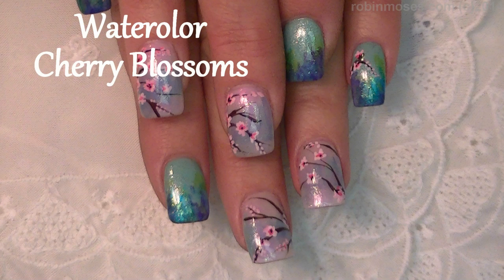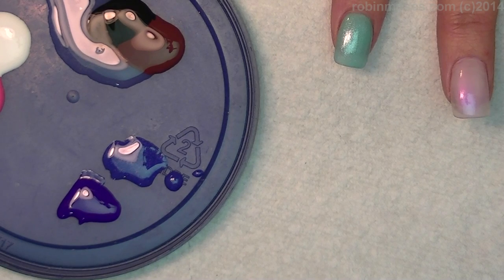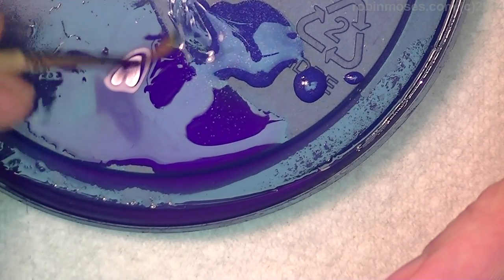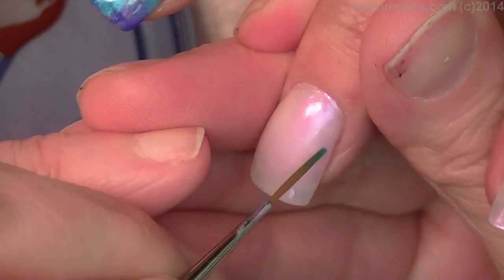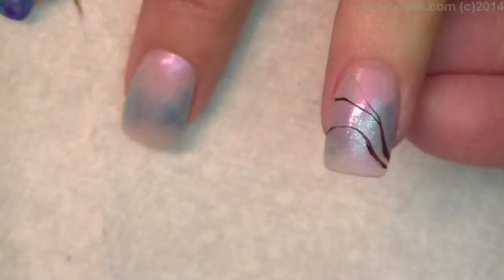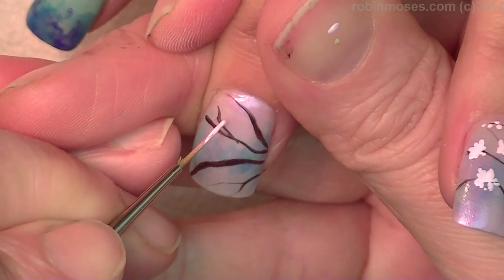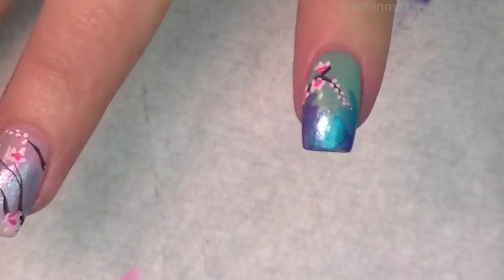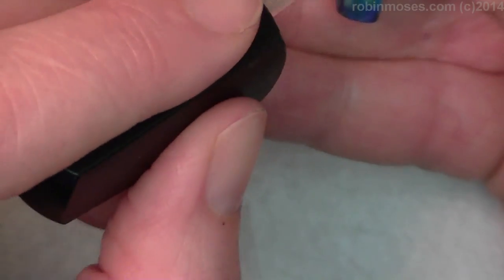Easy Cherry Blossom Nails | Watercolor Nail Art Design Tutorial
Show Me if you try this Pink Cherry Blossom Nail Design! Hand Painted on blue and teal Watercolors, this design is sure to be a hand grabber.
You can buy my brushes at robinmosesnailart.com now and  If you try them, share them on my instagram: robinmosesnailart. I would love to see them or any art you try from my tutorials!

Find me!

worldwide!